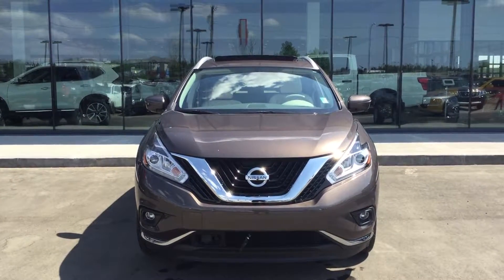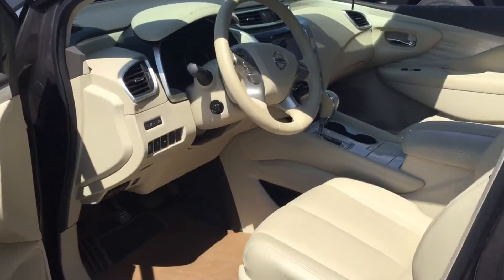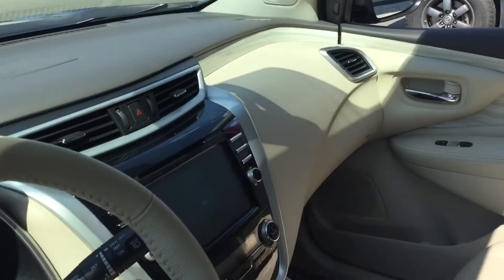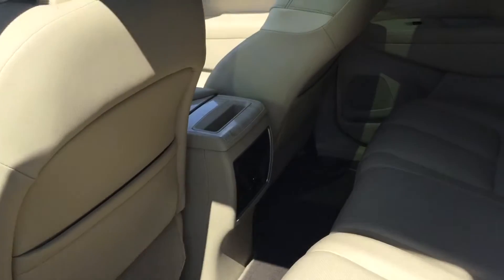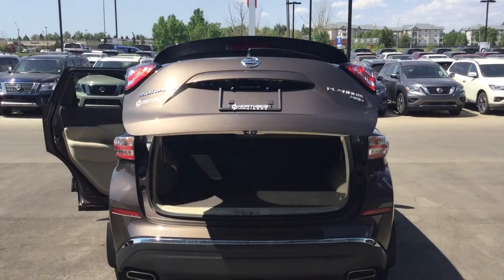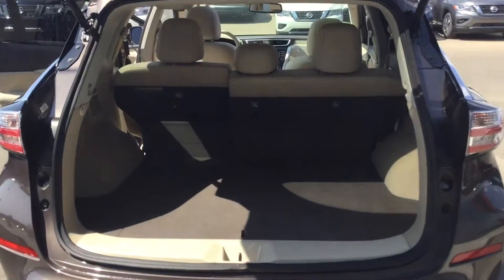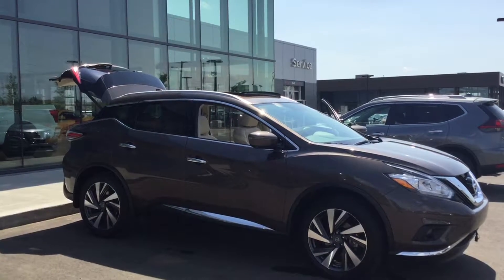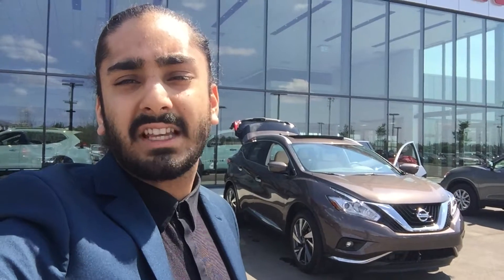2017 Murano SL Northside Nissan